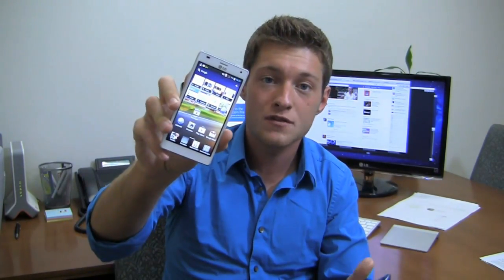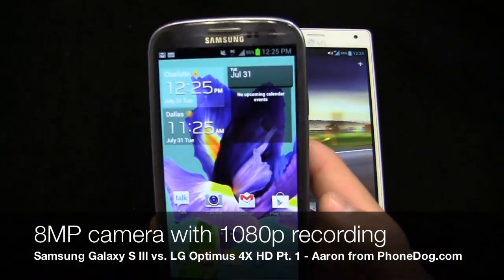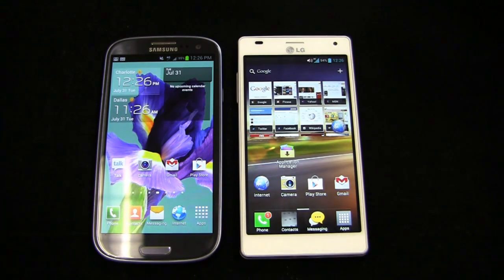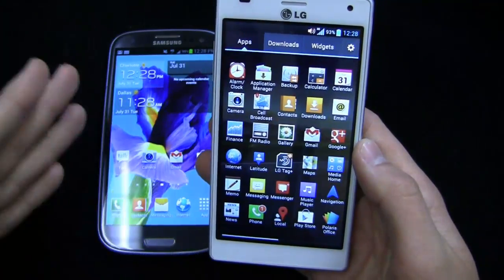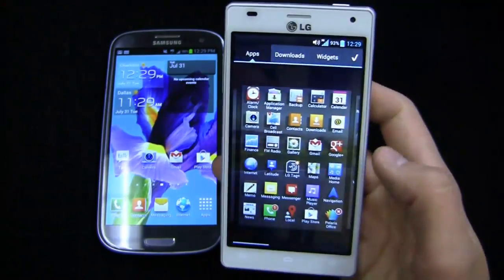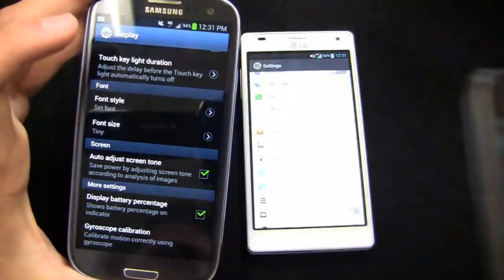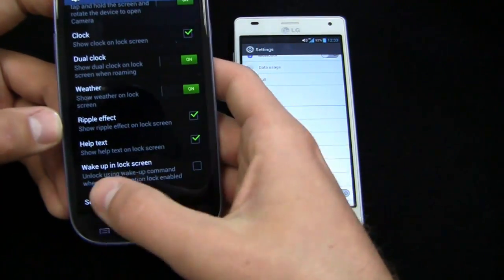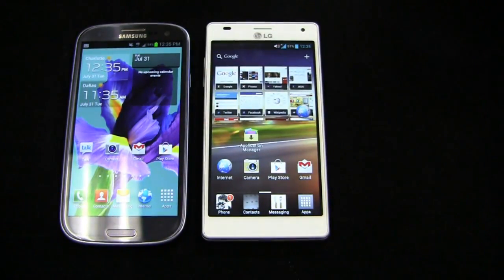LG Optimus 4X HD vs. Samsung Galaxy S III Dogfight Part 1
Aaron throws the LG Optimus 4X HD and Samsung Galaxy S III together for a dogfight battle.  The Optimus 4X HD can be had through specialty retailers and offers a 1.5 GHz quad-core NVIDIA Tegra 3 CPU, 4.7-inch IPS HD display, 8-megapixel camera with 1080p HD recording, 2,150 mAh battery, HSPA+ connectivity, and Android 4.0 (Ice Cream Sandwich) with LG's new user interface.  The Galaxy S III starts at $199.99 and has a 1.5 GHz dual-core Snapdragon S4 CPU, 4.8-inch Super AMOLED HD display with PenTile, 8-megapixel camera with 1080p recording, a front-facing camera, HSPA+ 42 (on the T-Mobile version), 2,100 mAh battery, and Android 4.0 with TouchWiz.

They're both powerful, but only one can be champ.  Which will it be?  Part 1 of 2.